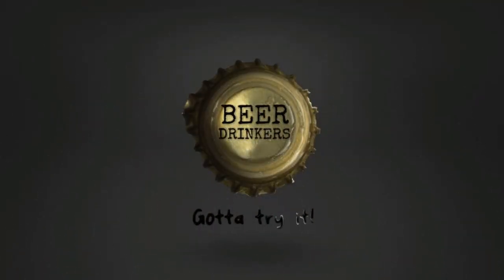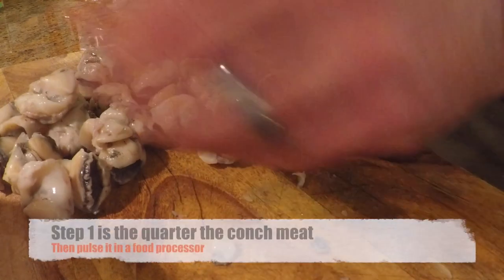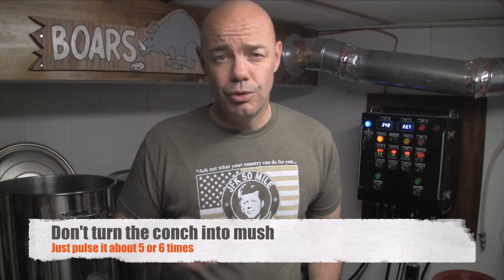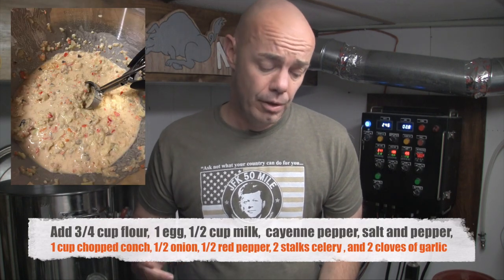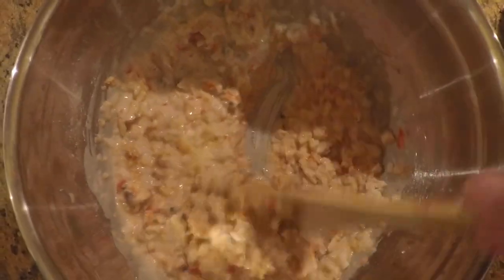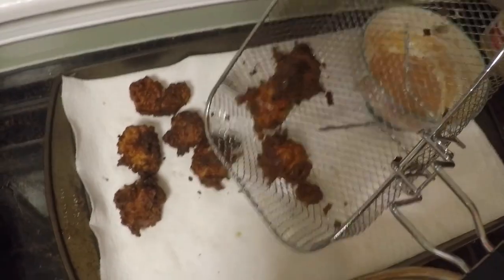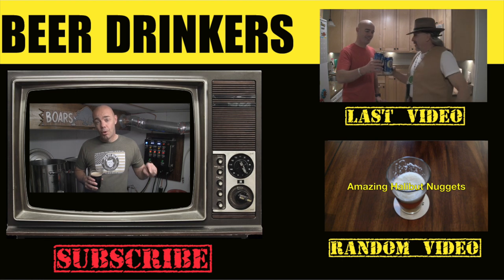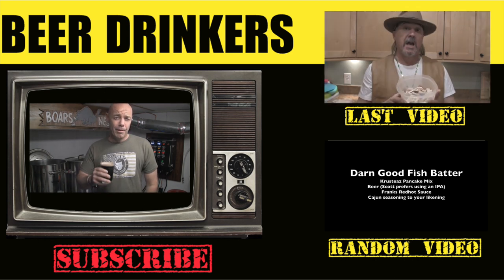Conch Fritters | Herm's Over the Top Recipe- Beer Drinkers Episode 32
My buddy Herm posted a picture of these things on FB sometime ago. He made them with canned conch meat and they looked awesome. We decided to get some fresh stuff and give it a whirl. You can't go wrong with this recipe. Herm got it from an old restaraunt/pub on the beach in Naples, FL that was torn down so they could build more condos.

Herman's Over the Top Conch Fritters-

Batter
3/4 cup all-purpose flour
1 egg
1/2 cup milk
Ground Cayenne Pepper to taste
1 cup chopped Fresh Conch (use a food processor)
1/2 white onion chopped
1/2 red bell pepper chopped
2 stalks celery chopped
2 cloves garlic chopped
Makes about 15 so I always double the batch!!!

Dipping Sauce
2 Tbs Ketchup
2 Tbs lime juice
1 Tbs mayonnaise
1 Tbs Tabasco

Mix all ingredients together and deep fry in 1.5 TBS dollops in oil of your choice at 365 degrees until golden brown. Dry on paper towels and serve hot with dipping sauce! Enjoy with a cold beer and pretend you're on a beach somewhere warm!